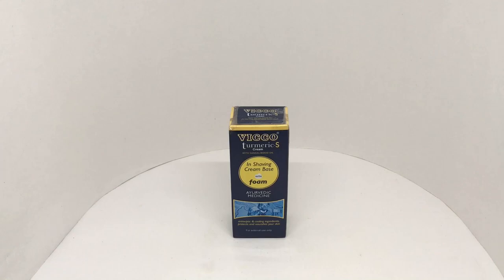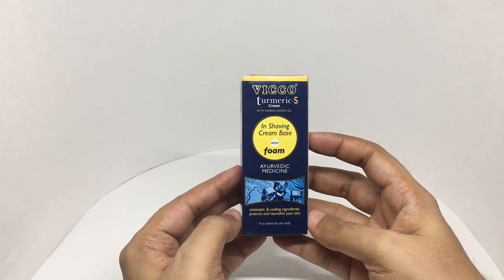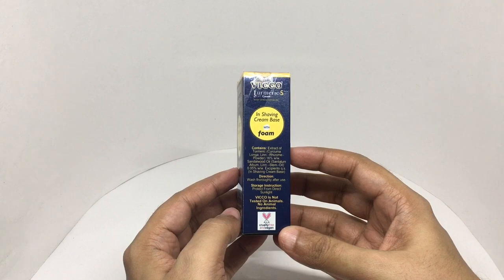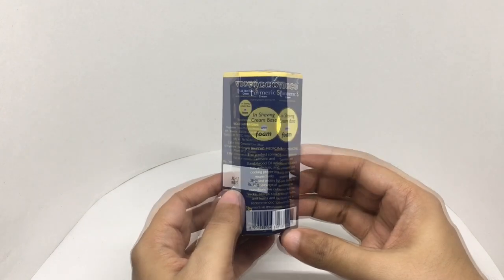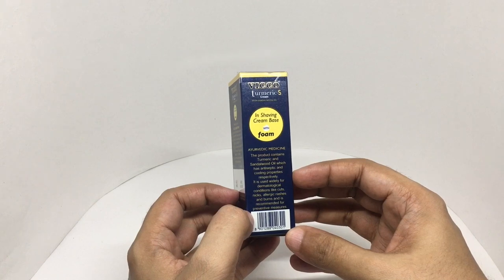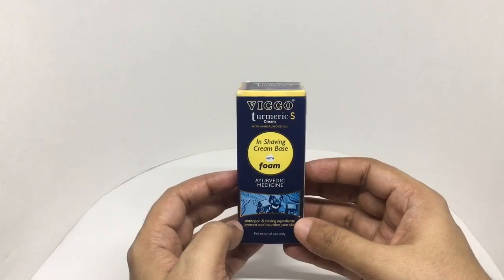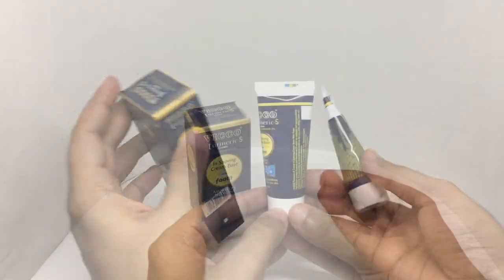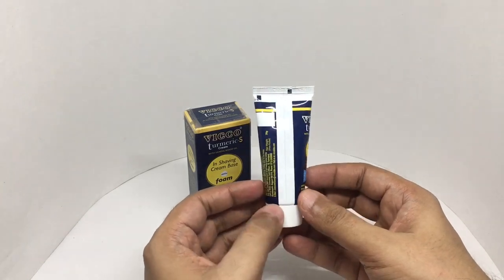Vicco Turmeric-S Shaving Cream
This Vicco Turmeric-S Shaving Cream smells amazing. It costs ₹49 around 80 cents.